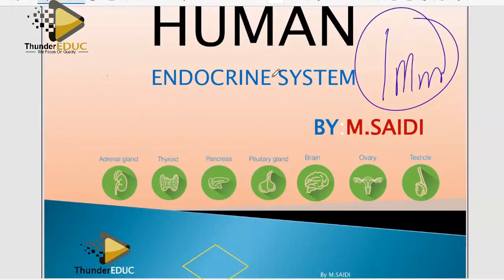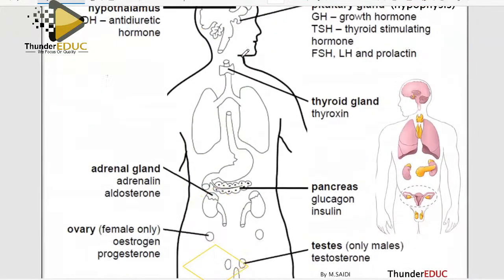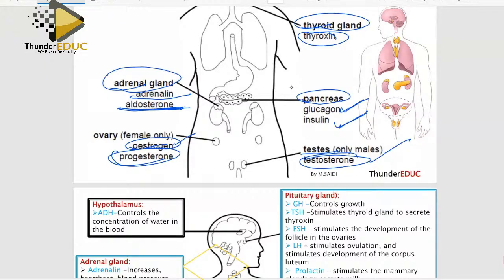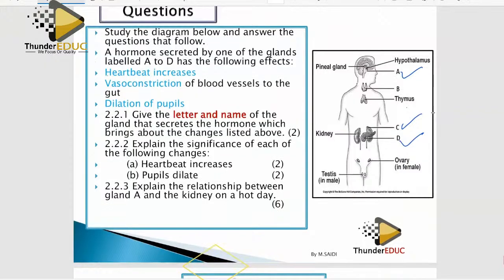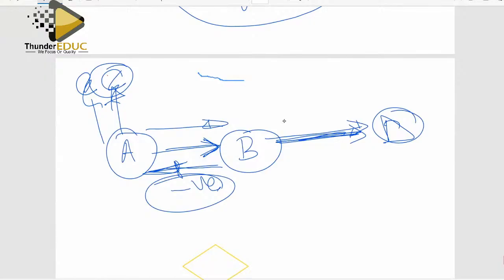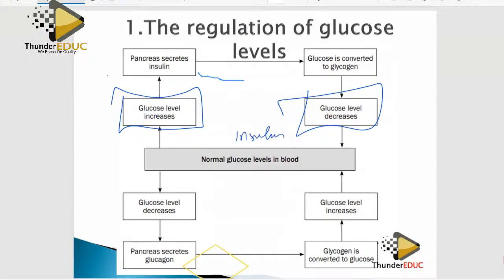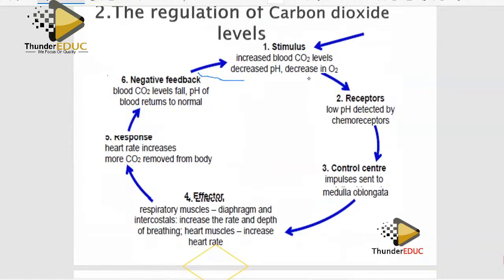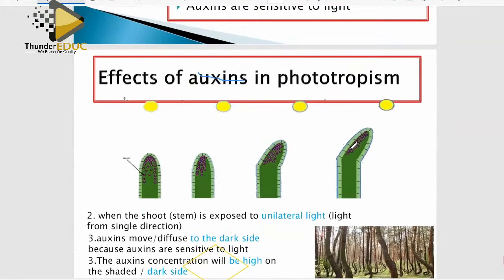MADE SIMPLE: HUMAN EAR, HOMEOSTASIS, ENDOCRINE SYSTEM (GRADE 12 LIFE SCIENCE)[THUNDEREDUC] M.SAID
MADE SIMPLE: HUMAN EAR, HOMEOSTASIS, ENDOCRINE SYSTEM (GRADE 12 LIFE SCIENCE)[THUNDEREDUC] M.SAIDI#thundereduc